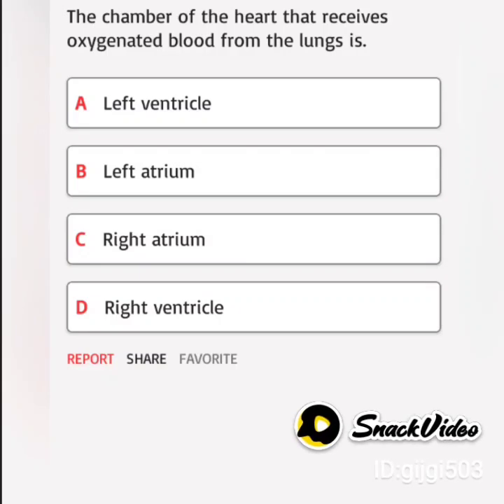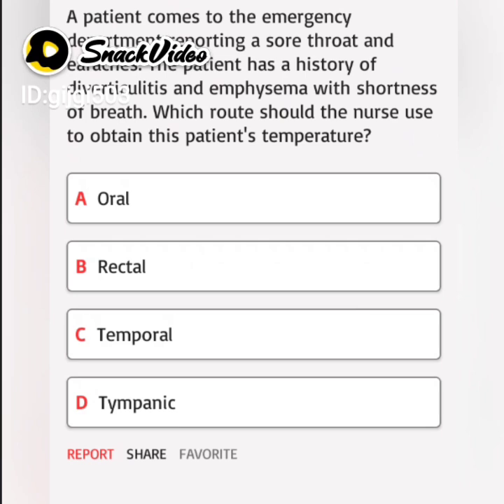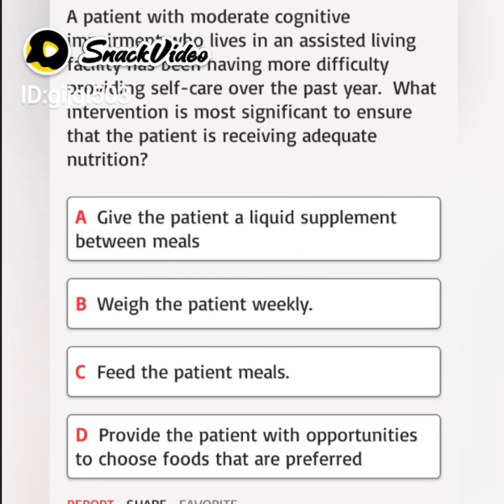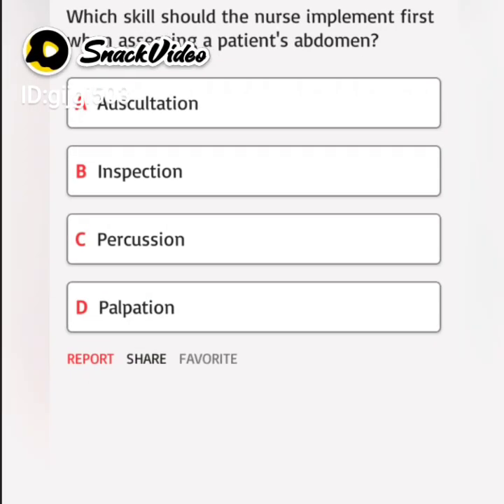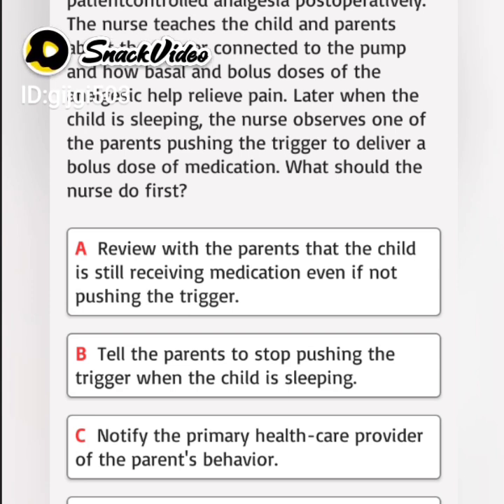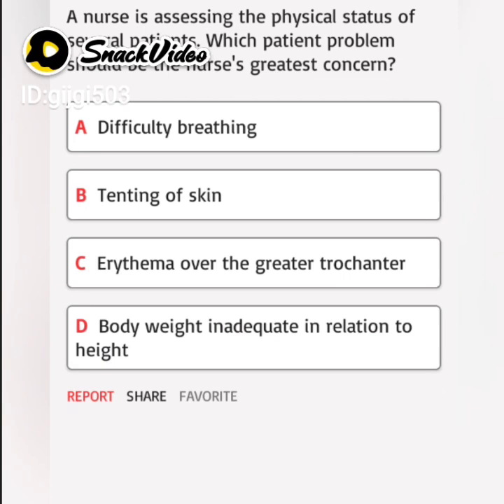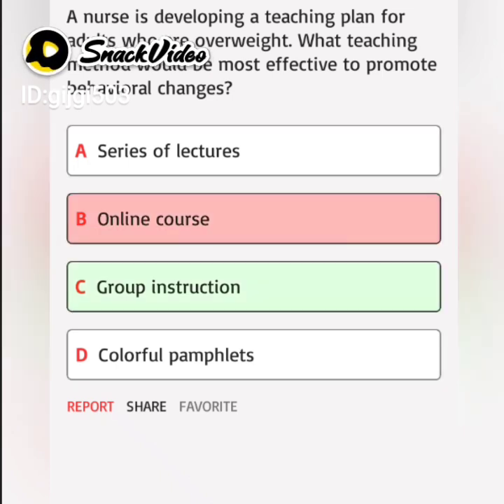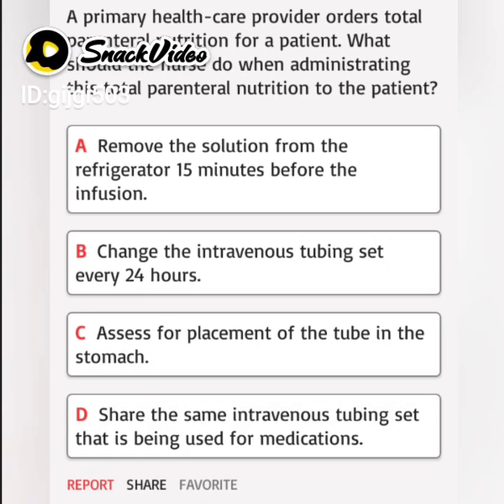PPSc preparation QuiZ for head nurse job charge nurse job 3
GAT Test QUIZNursing in the United Kingdom has a long history. The current form of nursing is often considered as beginning with Florence Nightingale who pioneered "modern nursing". Nightingale initiated formal schools of nursing in the United Kingdom in the late 19th and early 20th centuries. The role and perception of nursing has dramatically changed from that of "handmaiden" to the doctor to professionals in their own right. There are over 500,000 nurses in the United Kingdom and they work in a variety of settings, such as hospitals, health centres, nursing homes, hospices, communities, and academia, with most nurses working for the National Health Service (NHS). Nurses work across all demographics and requirements of the public: adults, children, mental health, and learning disability. Nurses work in a range of specialties from the broad areas of medicine, surgery, theatres, and investigative sciences such as imaging. Nurses also work in large areas of sub-specialities such as respiratory, diabetes, neurology, infectious diseases, liver, research, cardiac, and stoma. Nurses often work in multi-disciplinary teams but increasingly are found working independently.